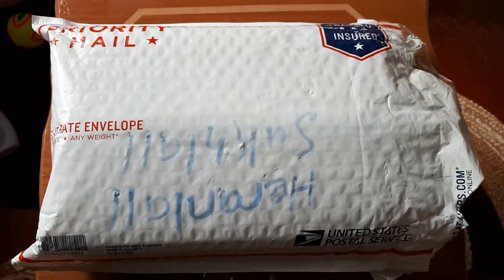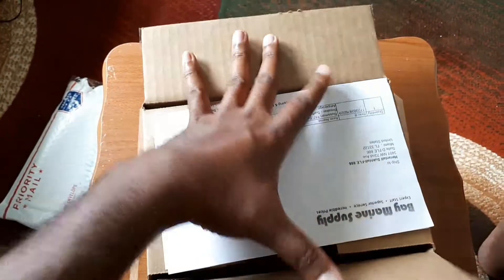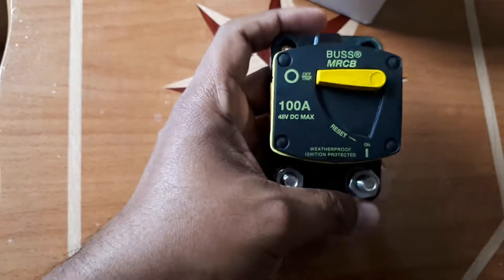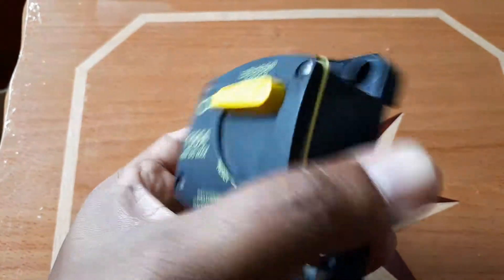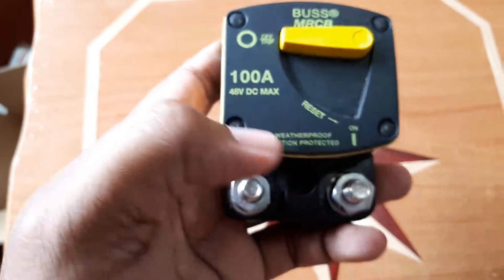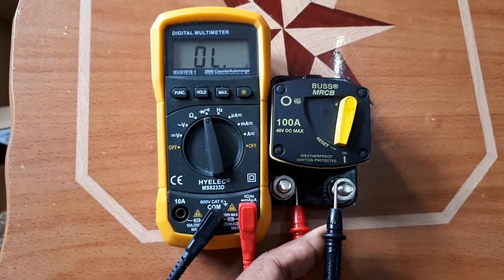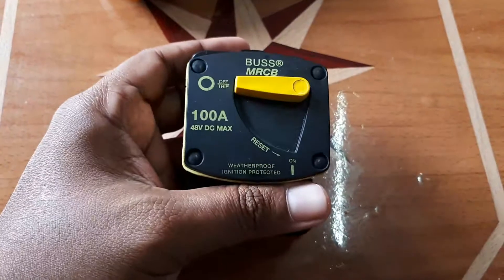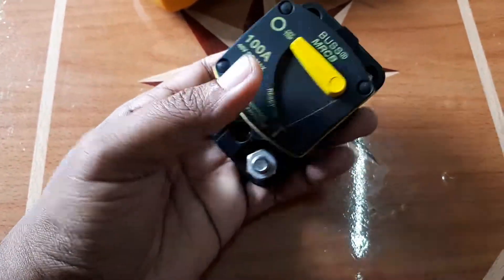Bussman 187 Series 100amp DC Breaker Unboxing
Hey guys
Please follow the links if you are interested in purchasing this breaker